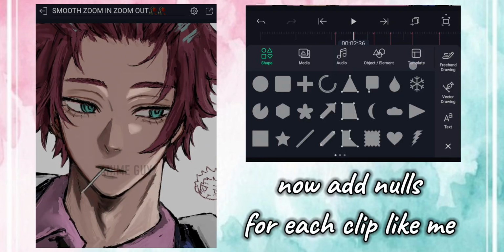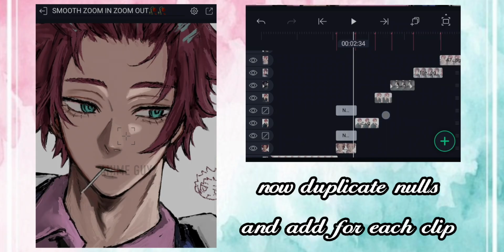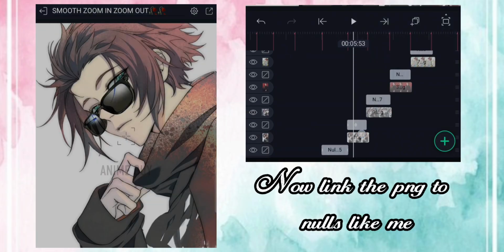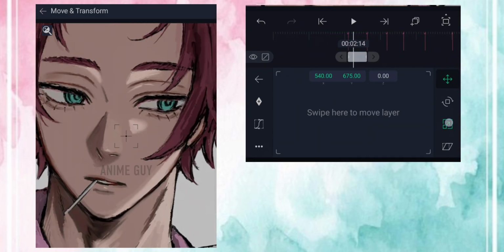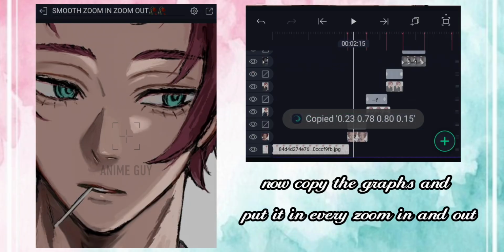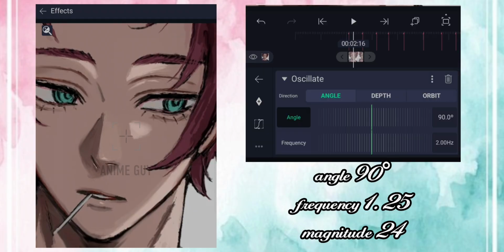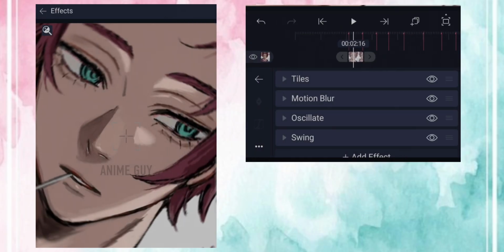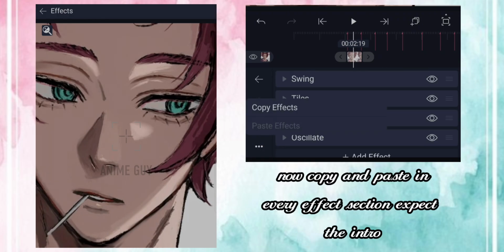SMOOTH ZOOM IN ZOOM OUT TUTORIAL ALIGHT MOTION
re-upload